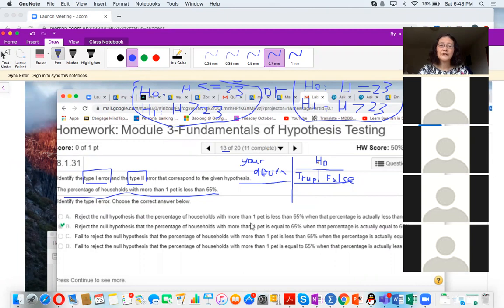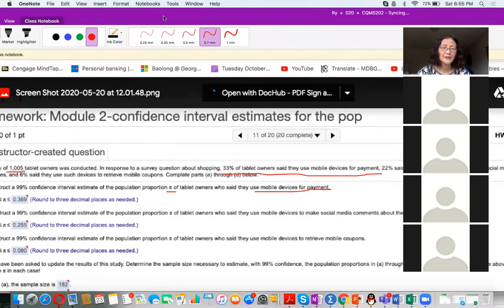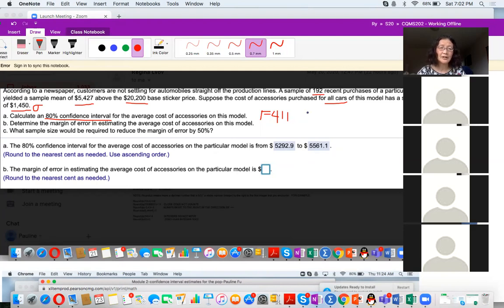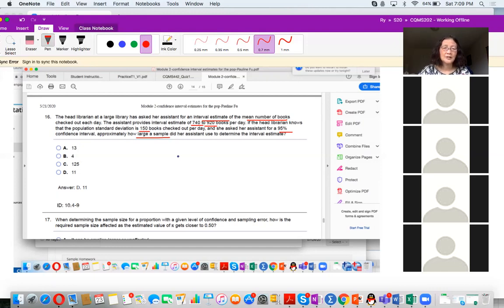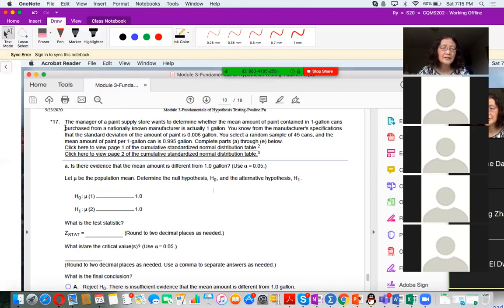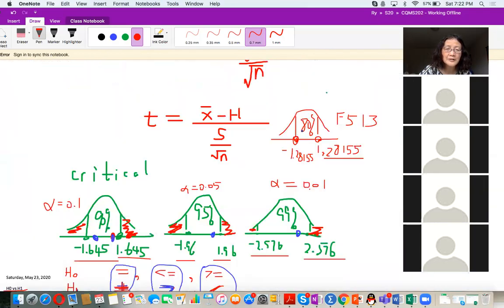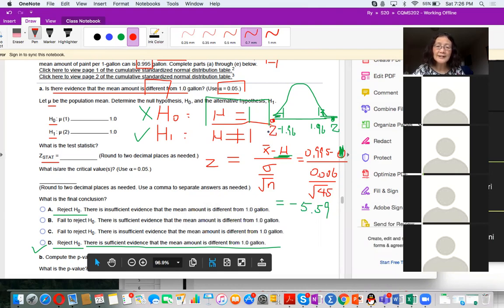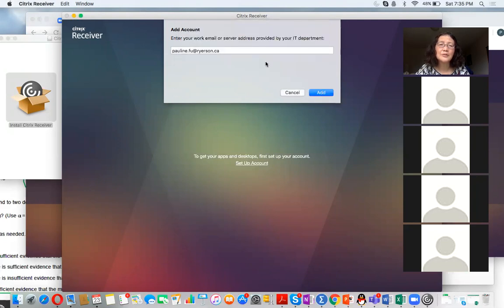CQMS202 zoom3 Part2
This video continues part 1 - CI and hypothesis testing.